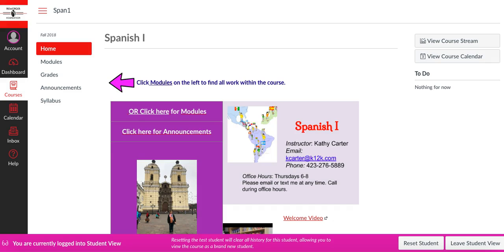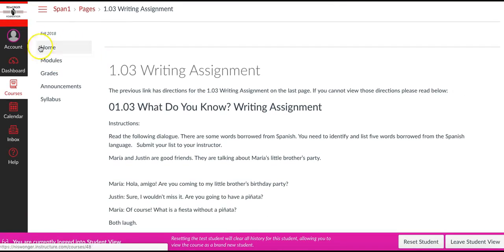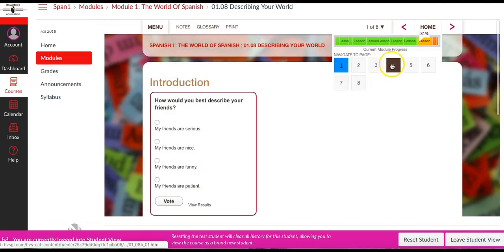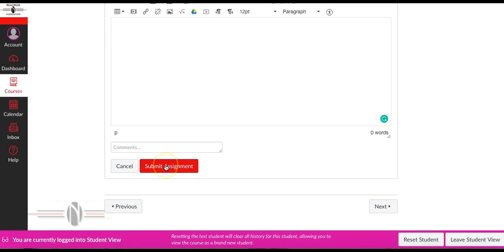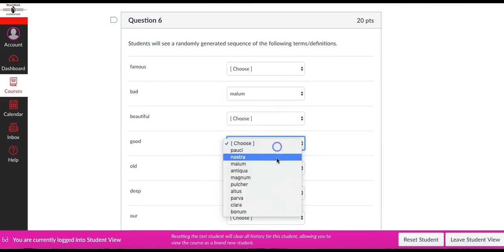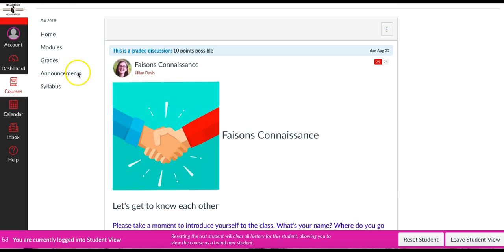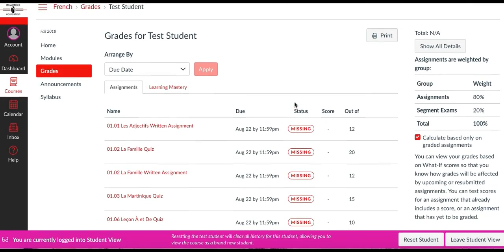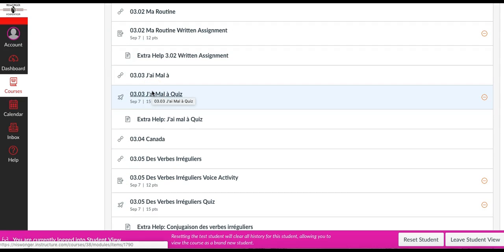NFLC Student FLVS